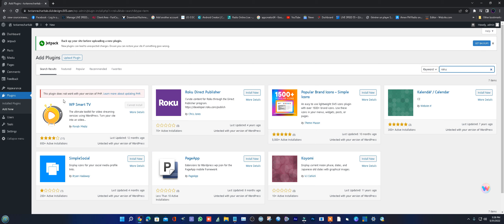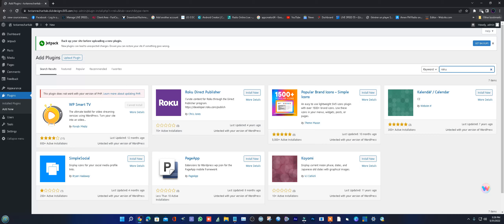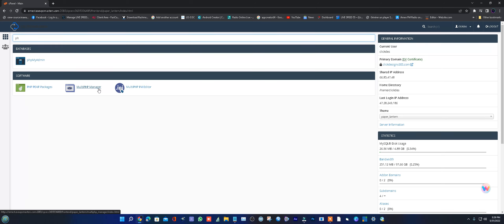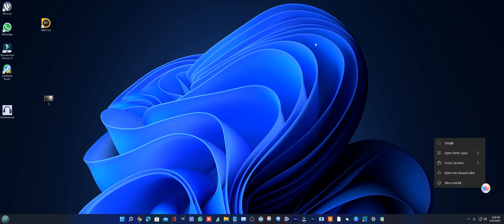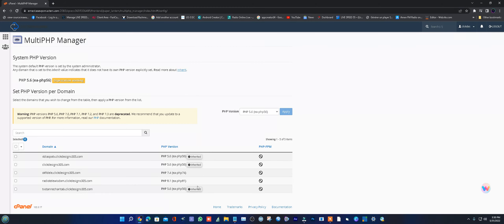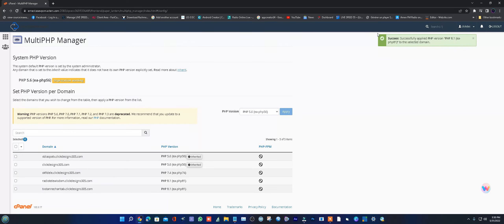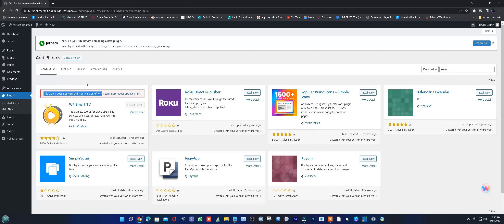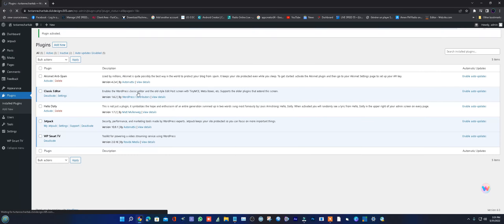How You can Fix Your PHP Version in WordPres 2022